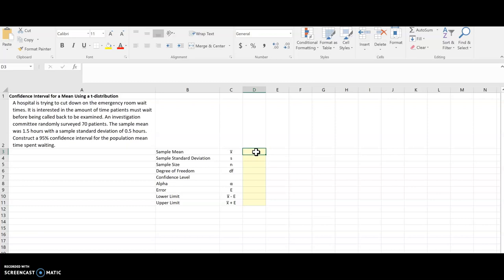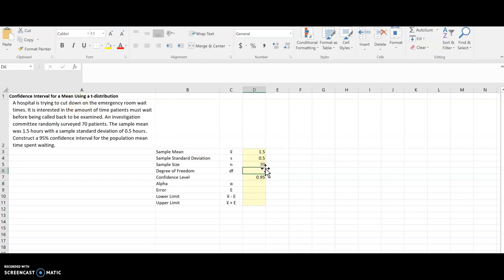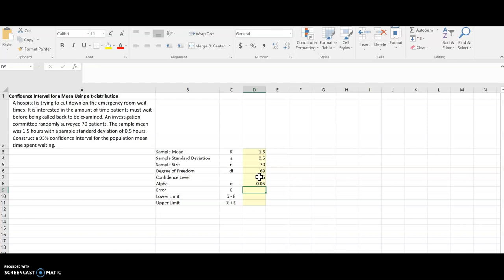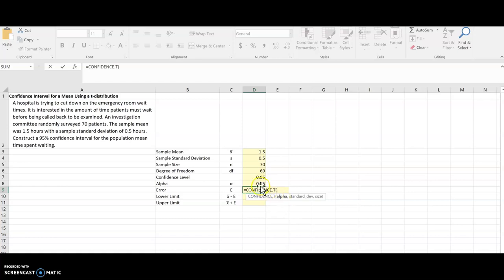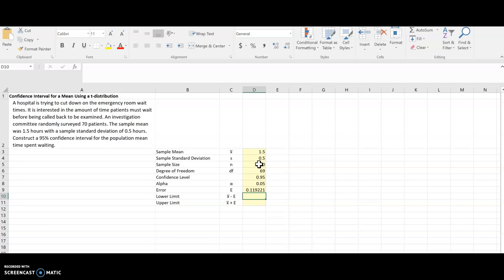Confidence Interval Using a t-distribution in Excel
Learn how to find the error and confidence interval for a mean using a t-distribution.